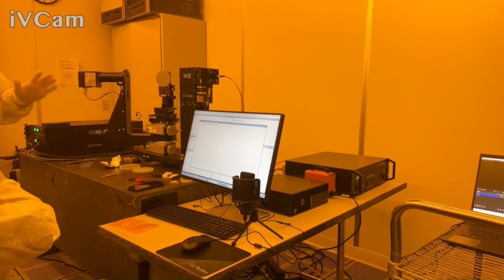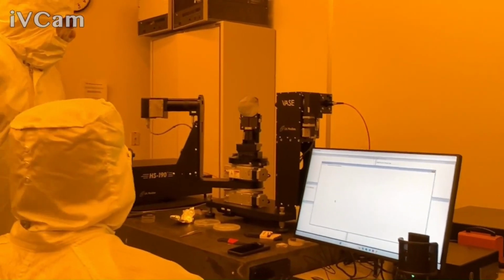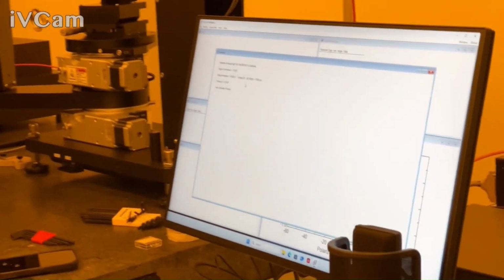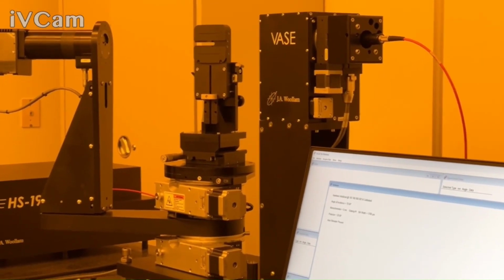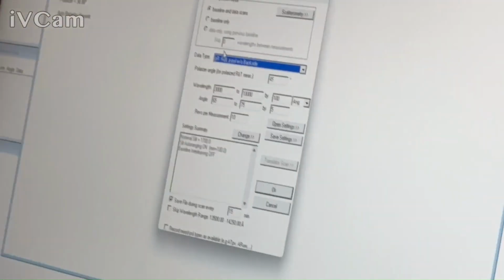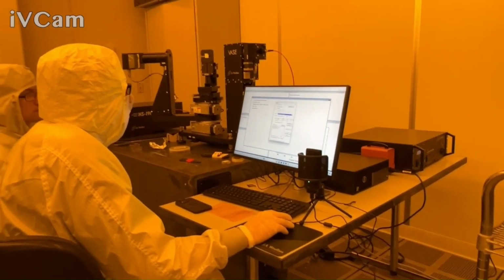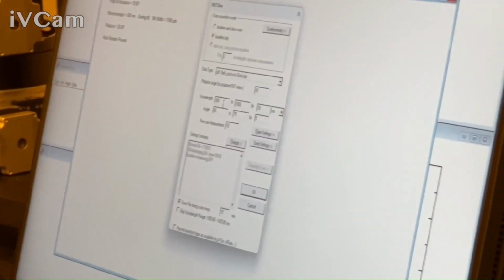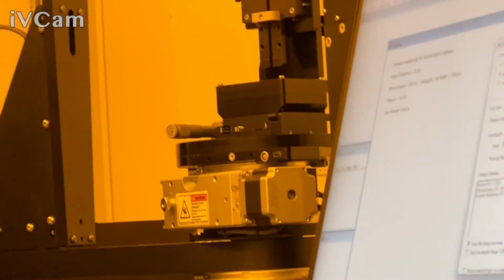VASE Ellipsometer Training Part 4 Preparing For a new Scan Re calibration and research sample prep e